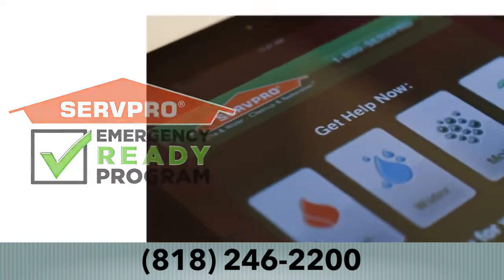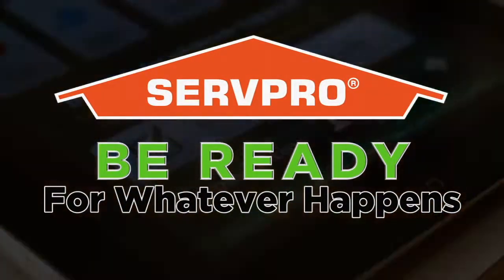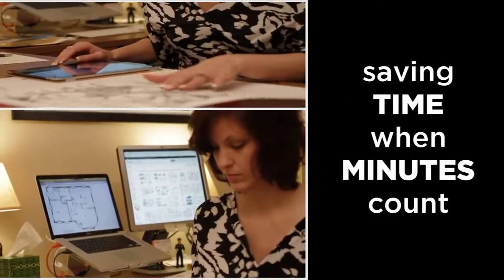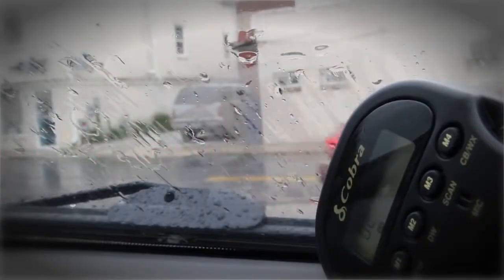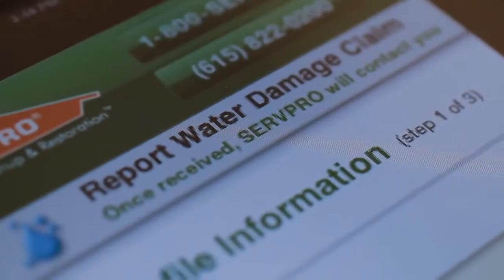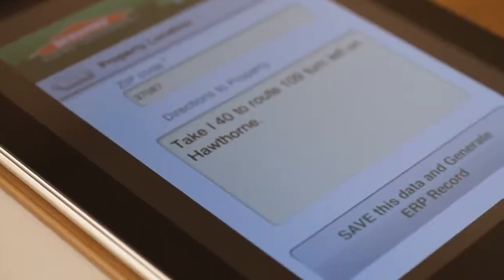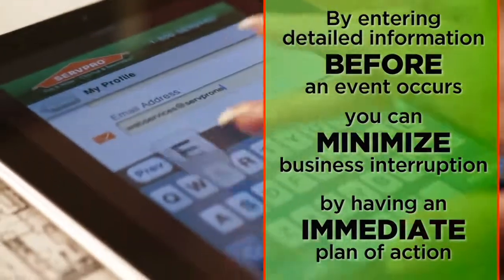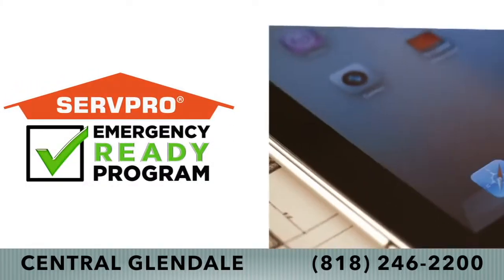ServPro Central Glendale ERP Program